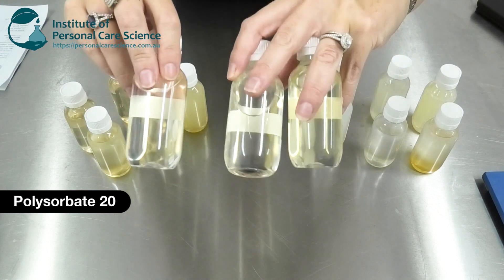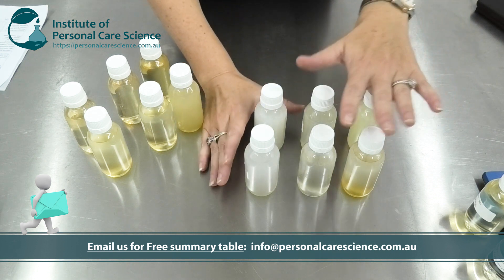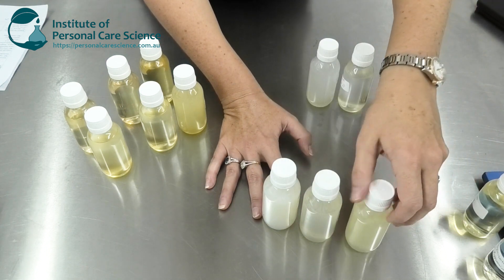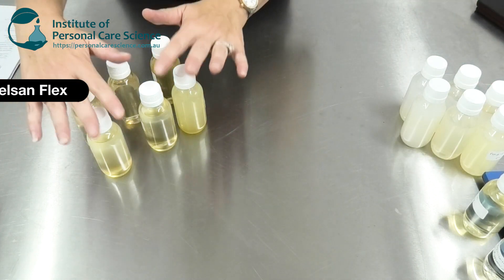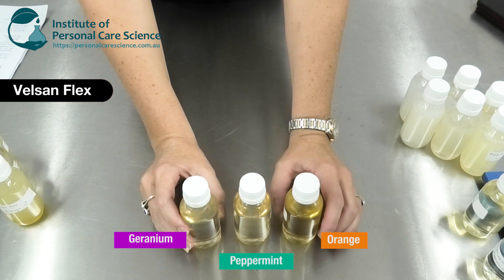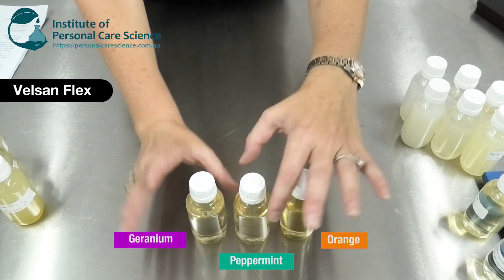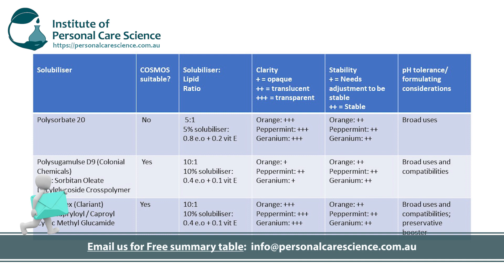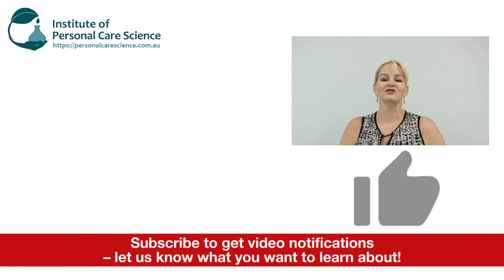Natural Solubilisers Part 3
Join Belinda Carli, Director of the Institute of Personal Care Science and Cosmetic Chemist, as she investigates different natural cosmetic materials to solubilise various essential oil types. Using synthetic solubilizers is easy - but when you switch to natural solubilizers their performance is different and results may not be what you hoped for - but Belinda compares various materials, explains the advantages and pitfalls and finally, lets you know which are her favourites to use! Make natural and organic cosmetic ingredient selection easy with Belinda's help!